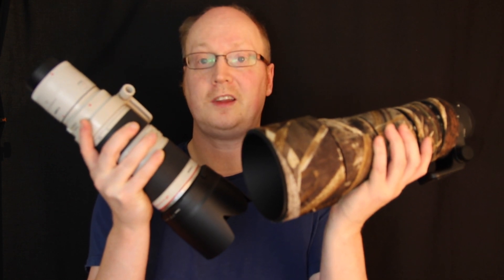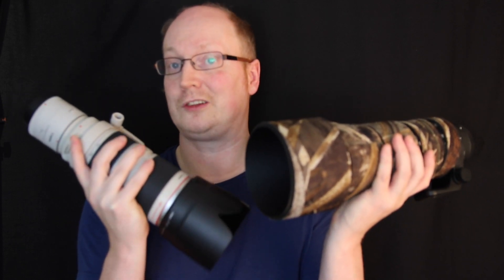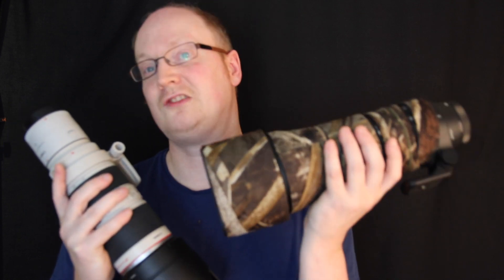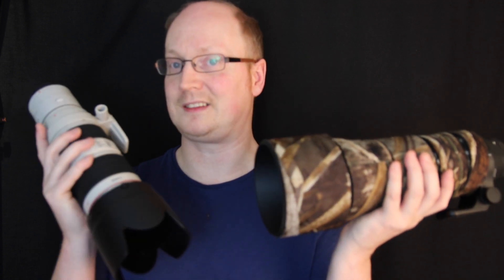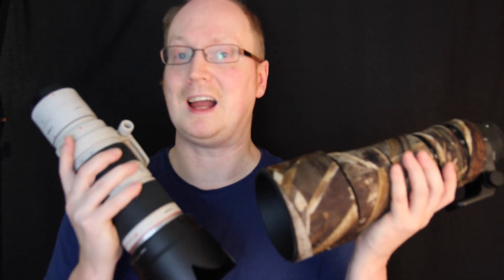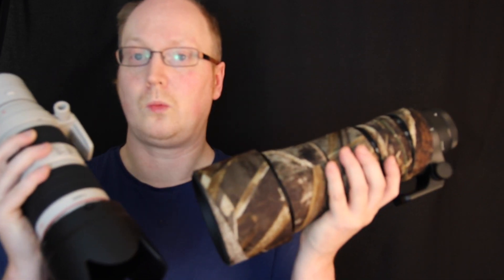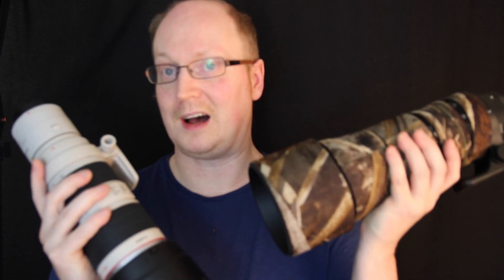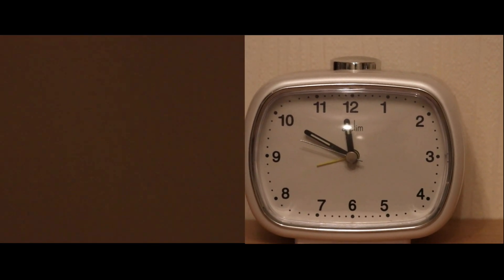Canon image stabilisation vs Sigma optical stabilisation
Canon lens technology: Image Stabilisation. One of the major causes of poor image quality is camera shake. If you move the camera during the exposure, the image is likely to be blurred. Canon has a solution by way of a specially designed group of lens elements to help overcome this problem – an optical Image Stabilizer